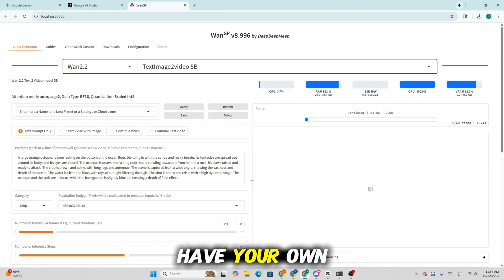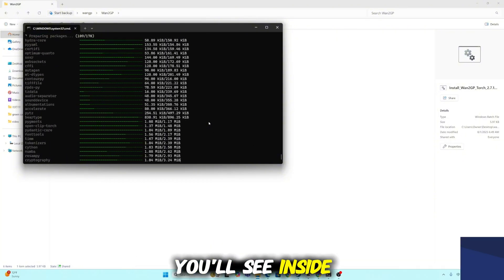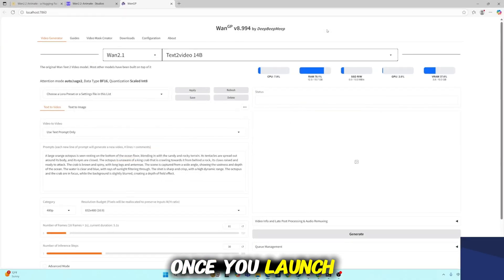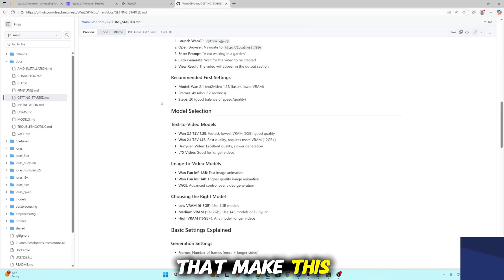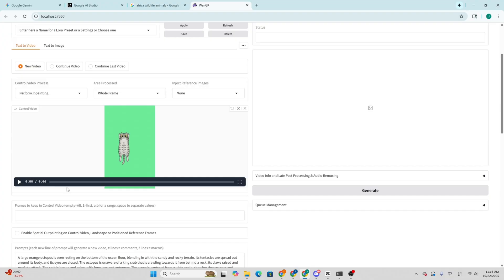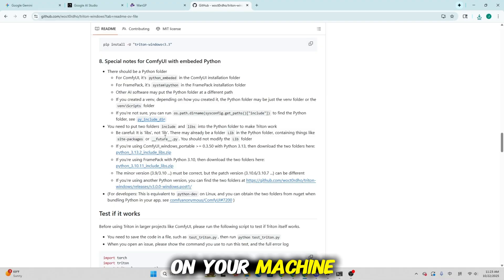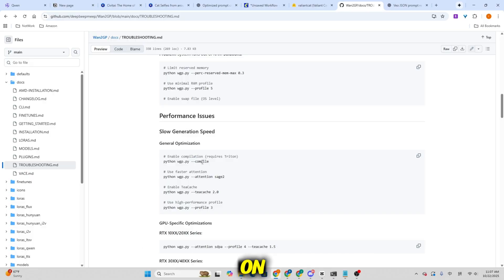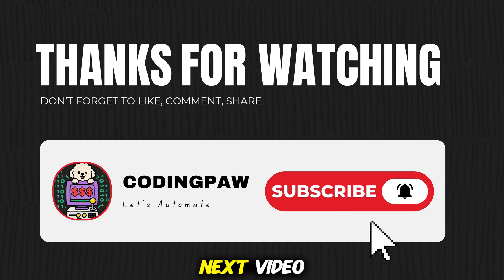Run AI Image & Video Generation Locally with WanGP | One-Click Setup + Performance Boost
In this video, I’ll walk you through how to set up WanGP with one click — your complete local AI video and image generation toolkit that runs fully offline.

You’ll learn how to install, configure, and optimize WanGP to work seamlessly with the latest and most powerful AI models, including Hunyuan Video, Wan 2.1, Wan 2.2, Wan Animate, Wan Alpha, Flux, and Qwen Edit.

This tutorial is designed for both beginners and advanced creators who want to build their own local AI workstation for image, animation, and video generation — without relying on the cloud or complex dependencies.

By the end of this step-by-step guide, you’ll know how to:
Install and launch WanGP in a single click
Using Video masking with the UI
Optimize performance with Triton, Torch Compile, and Sage Attention
Troubleshoot common issues like slow rendering, VRAM limits, or missing dependencies

I’ll also share my favorite performance tweaks and creative workflows to get smoother playback, faster generation speeds, and better results across models — whether you’re on 50XX, 40XX, 30XX, 20XX or even 10XX.

If you’re looking to run models like Flux or Wan locally and unlock pro-level AI capabilities on your own hardware, this video will guide you from start to finish.

Links & Resources